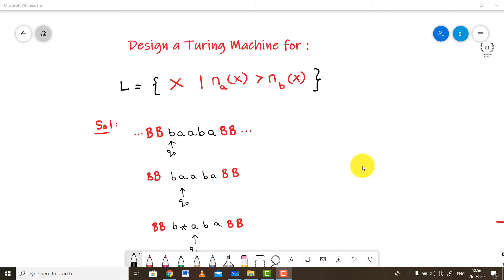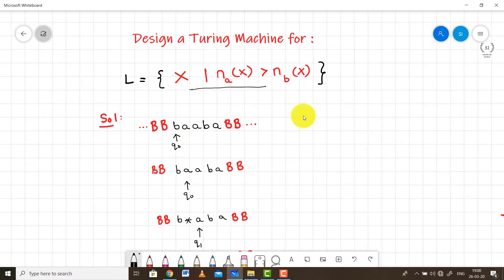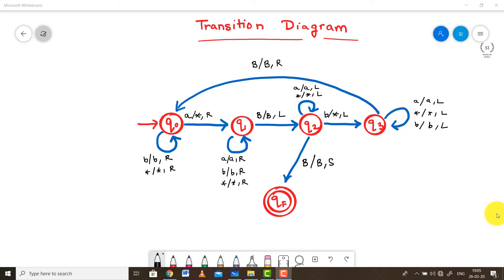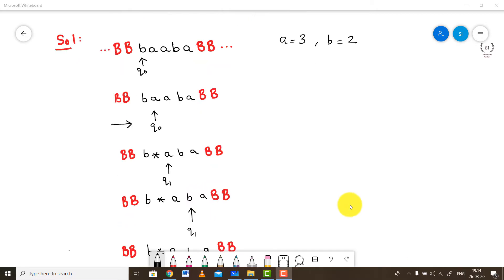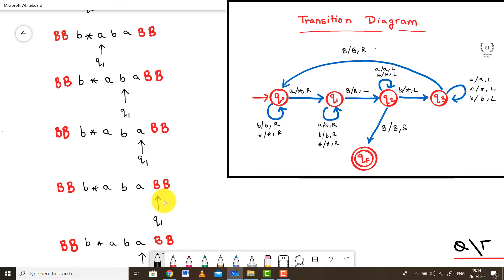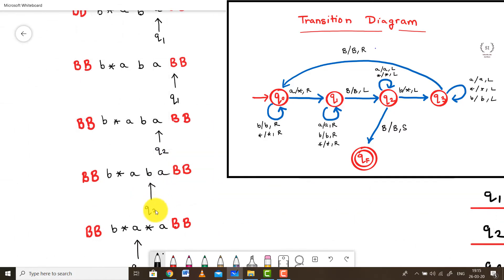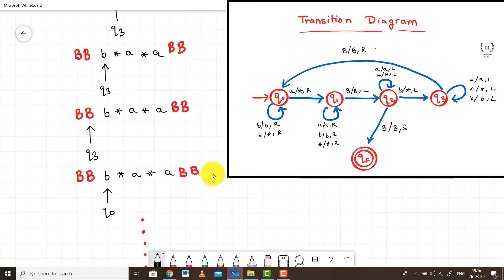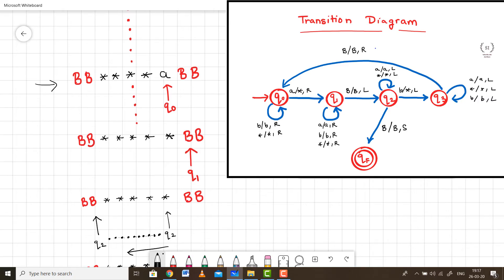Problems on Turing Machines |Example 2 | No. of a's Greater Than No. of b's | Sridhar Iyer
Turing Machines:

It consists of a head which reads the input tape. A state register stores the state of the Turing machine.
After reading an input symbol, it is replaced with another symbol, its internal state is changed, and it moves from one cell to the right or left.
If the TM reaches the final state, the input string is accepted, otherwise rejected.

A TM can be formally described as a 7-tuple (Q, X, Σ, δ, q0, B, F) where −
Q is a finite set of states
X is the tape alphabet
Σ is the input alphabet
Δ is a transition function; δ : Q × X → Q × X × {Left_shift, Right_shift}.
q0 is the initial state
B is the blank symbol
F is the set of final states

Applications of TM:

a. Language Recognition
b. Language Generation
c. Computation of some functions

ABOUT THE VIDEO :

In this video I will introduce you all to the concept of Turing Machines. I will also show you how to solve problems based on Palindromes. We will see how to design a TM for a language :

L={X | Na(x) GREATER THAN Nb(X) }

Kindly Use the Comments Section if you have queries regarding the concept taught in the video.